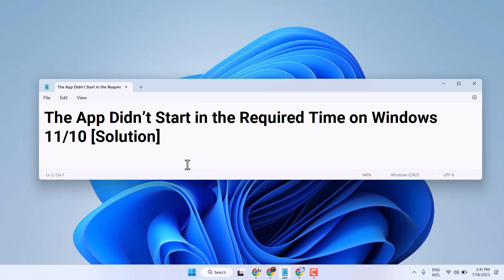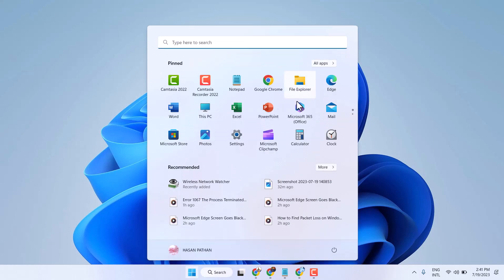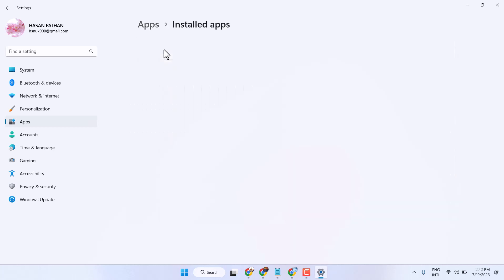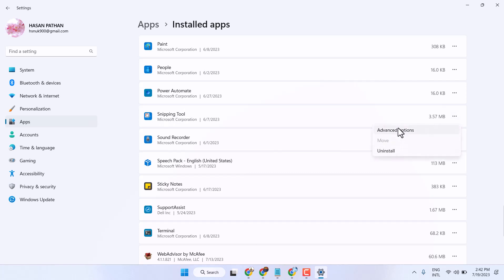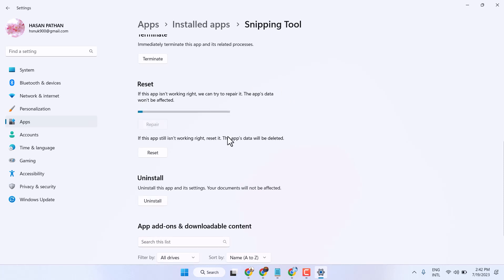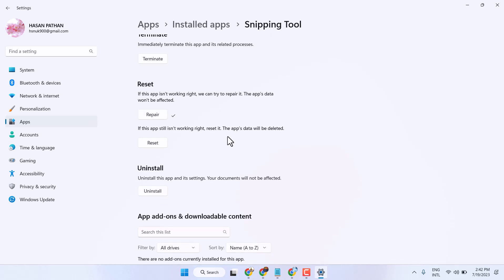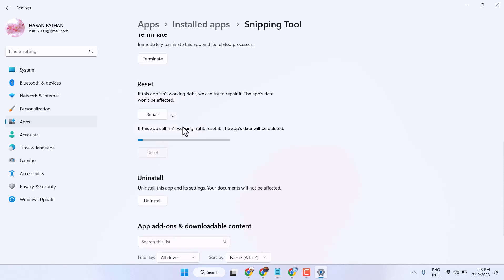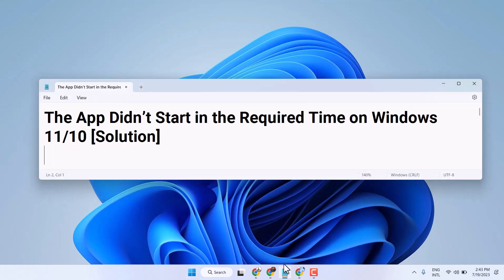The App Didn’t Start in the Required Time on Windows 11 Solution